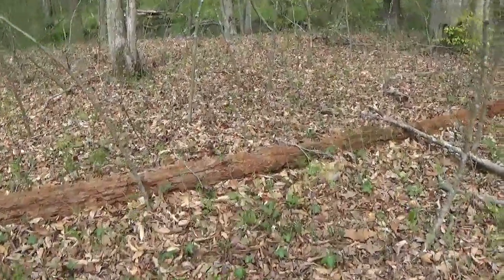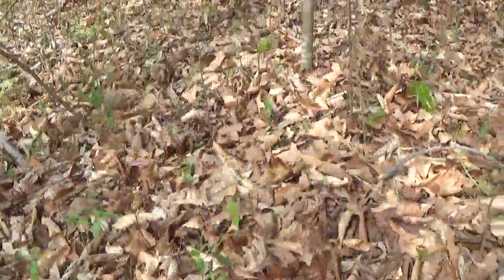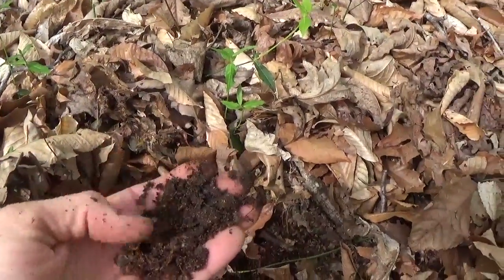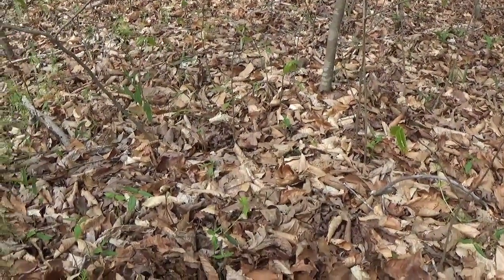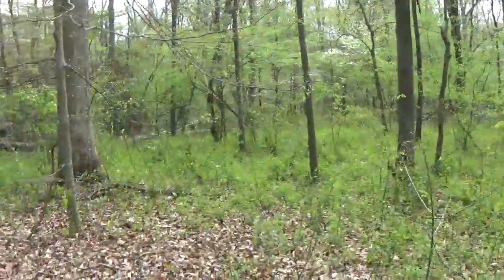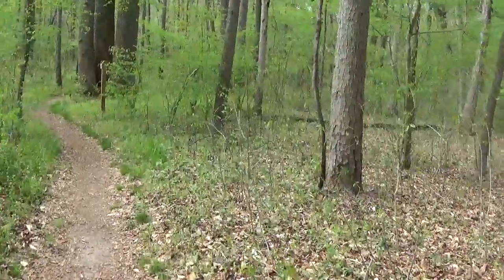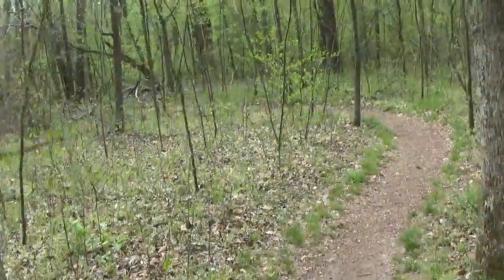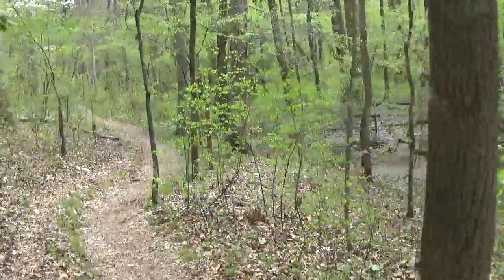Building Soil Nature's Way